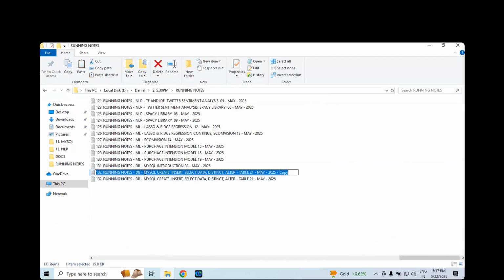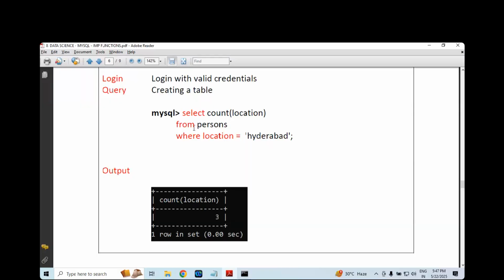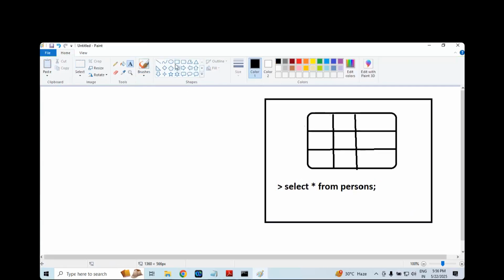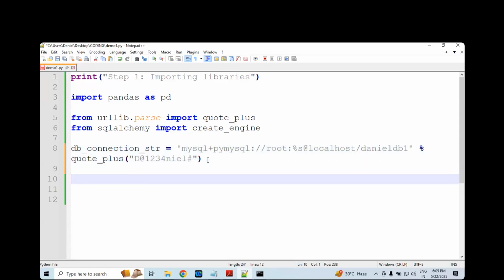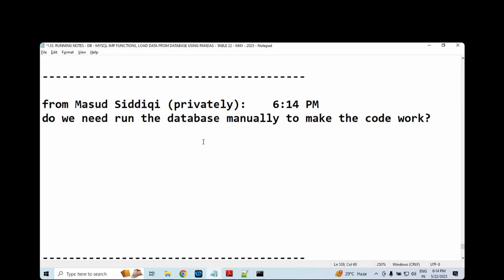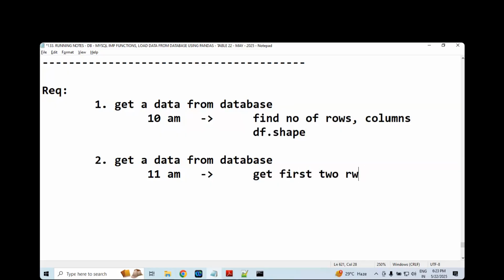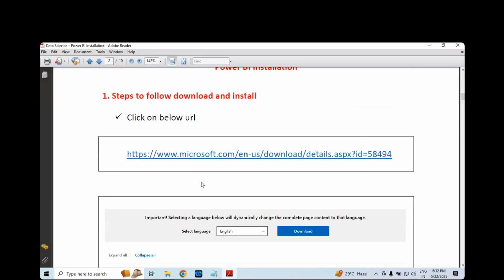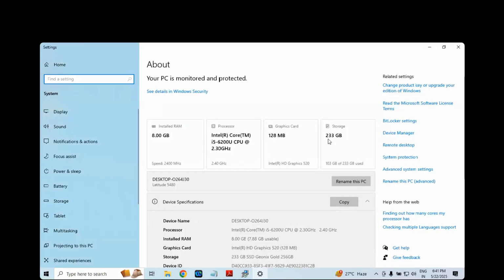session-138 MYSQL IMP FUNCTIONS, LOAD DATA FROM DATABASE USING PANDAS - TABLE